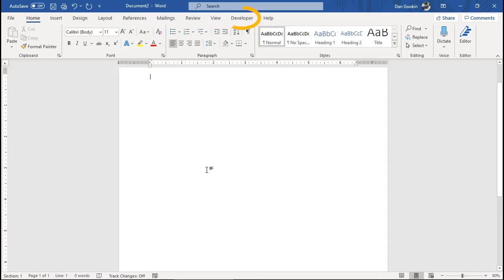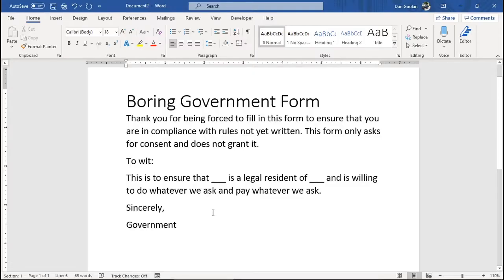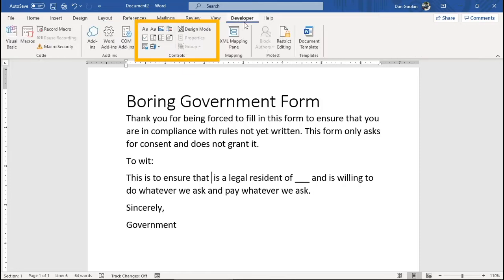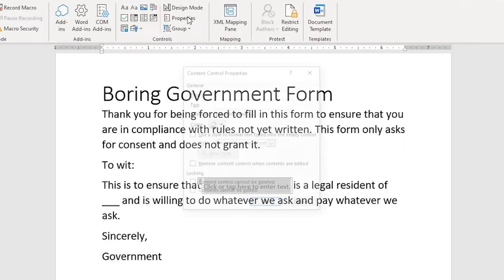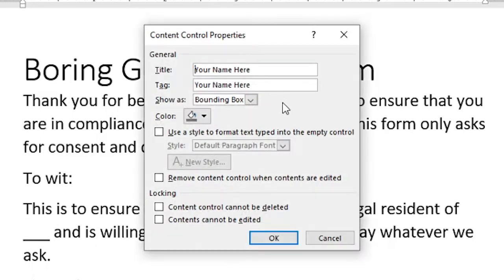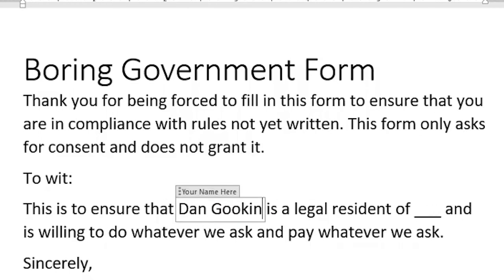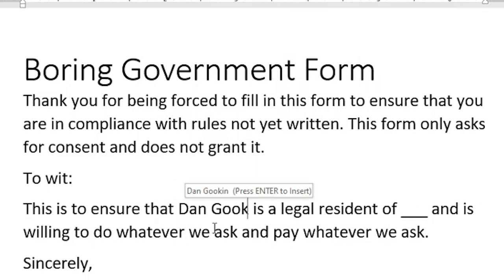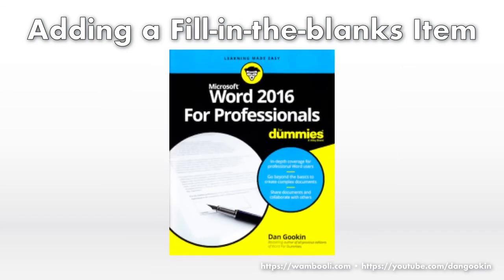234 Adding a Fill in the blanks Item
Spice up your templates with those fill-in-the-blanks boxes. They're called "content controls" and they no longer need to be a mystery for you.